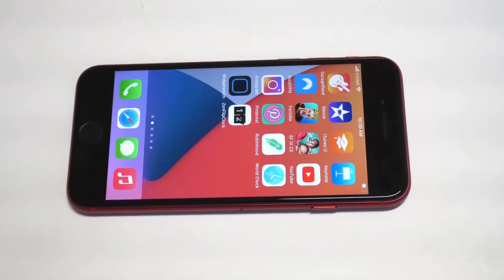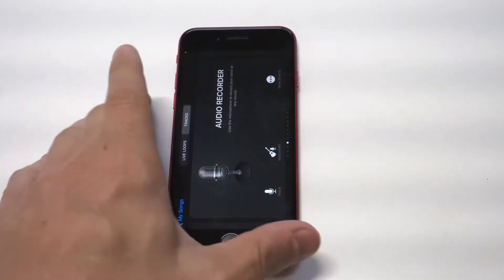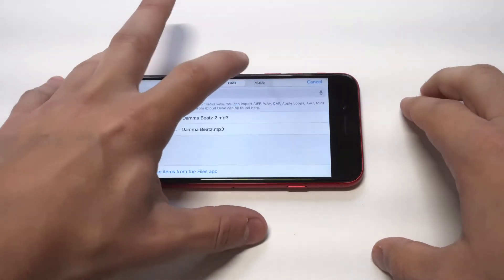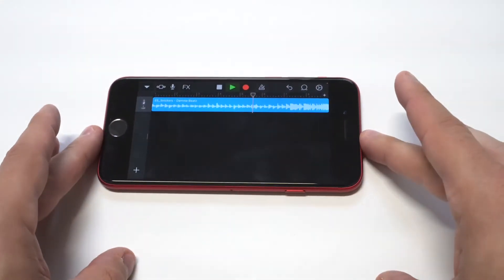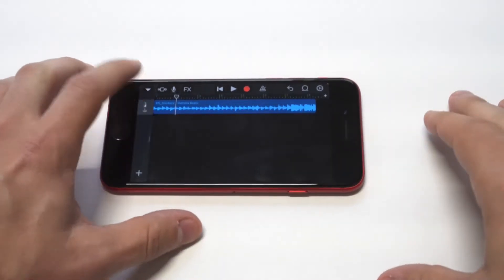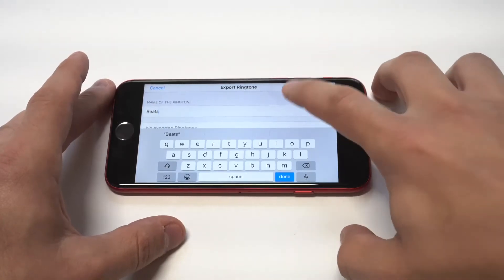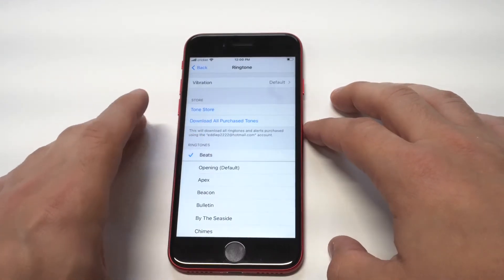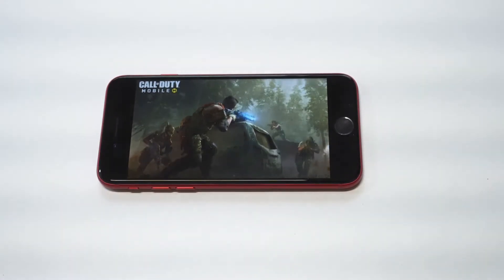How To Create Custom Ringtones On Iphone SE 2 - for Free